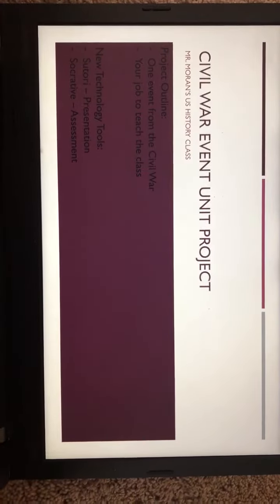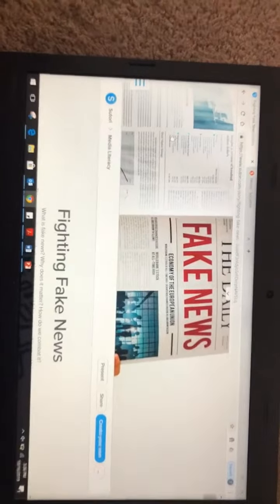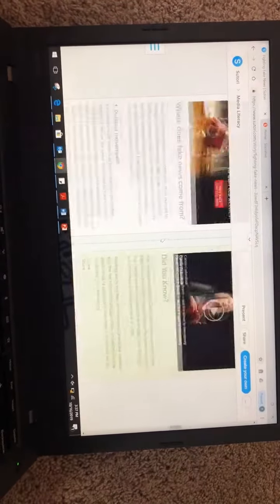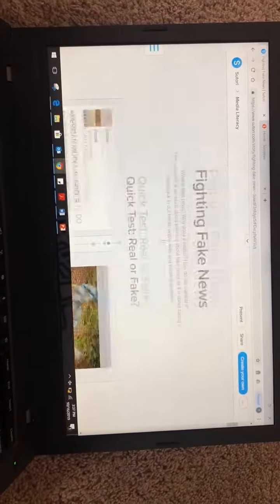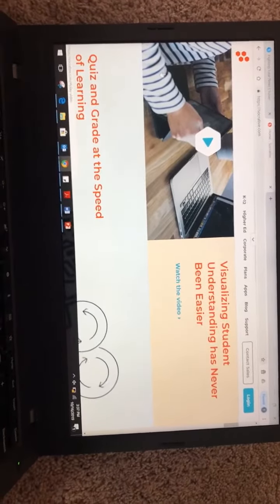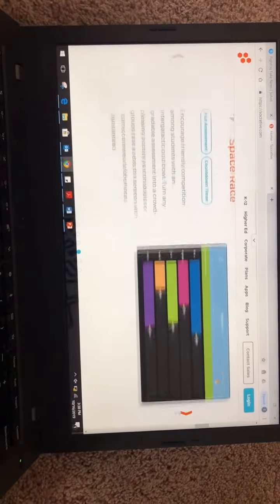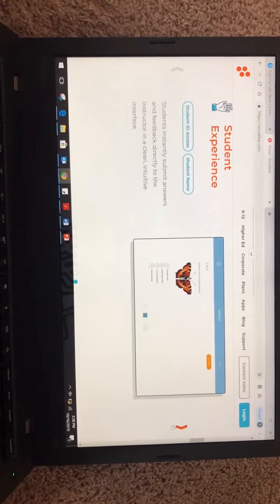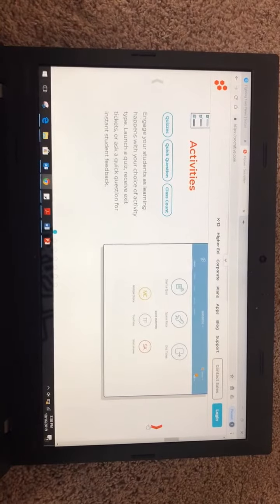Copy of C9DFD1BC 50EF 4BAF B52E A1777173AC73